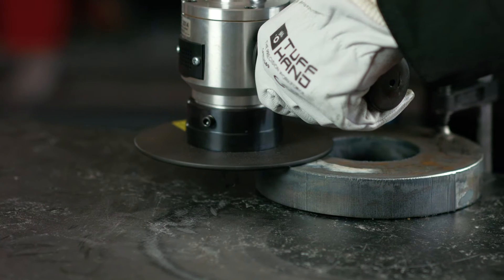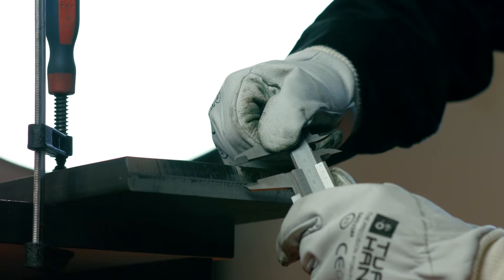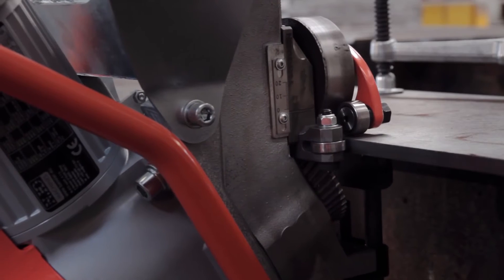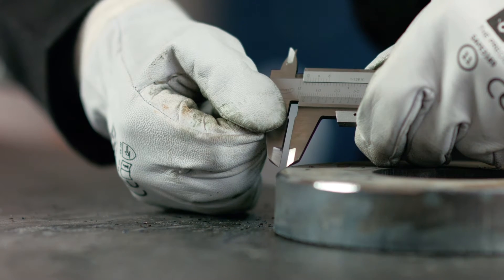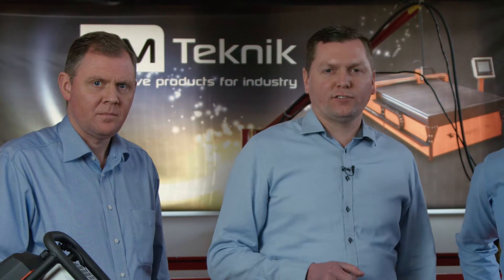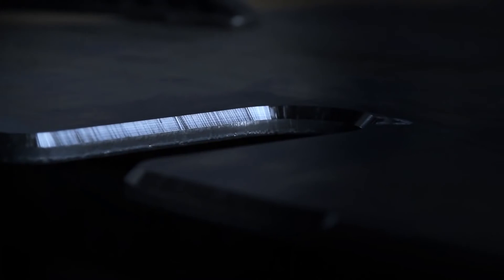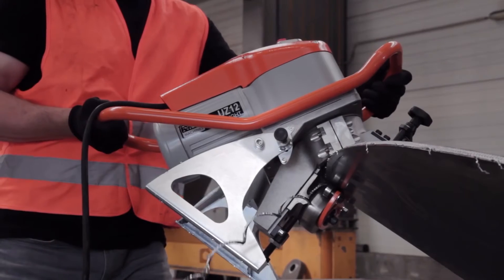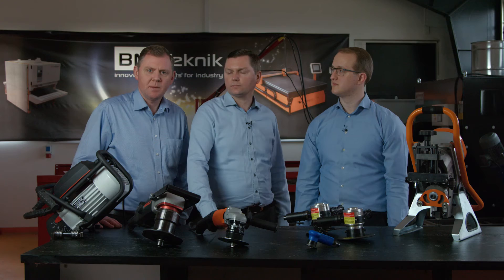Bevelling for weld preparation on sheet metal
The Bevelling Super Series continues!

Our new video deals with bevelling for weld preparation on sheet metal. This time we are discussing benefits and disadvantages of automatic and manual bevelling when dealing with bevels larger and smaller than 10mm.

We are also covering our range of quality product solutions for successful bevelling from 1,5mm all up to 16mm. If you need more information, give us a call – we are always glad to help.

Did you miss our last video about radius bevelling of sheet metal parts?